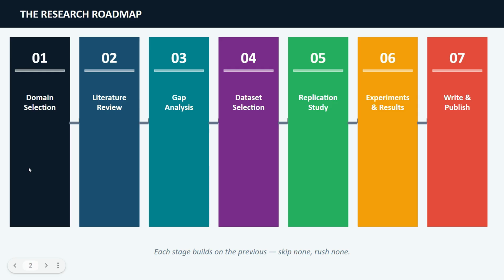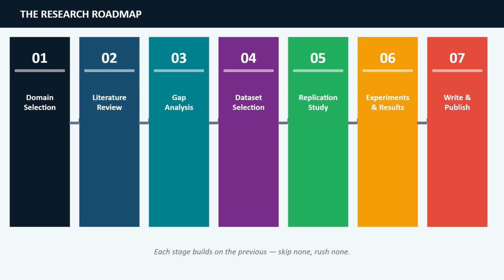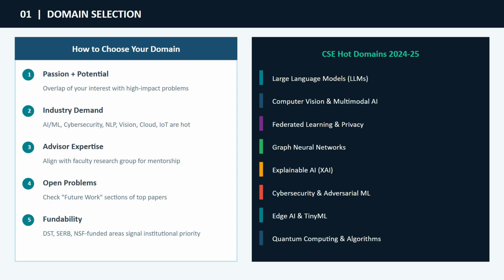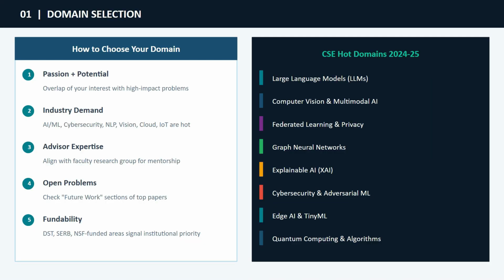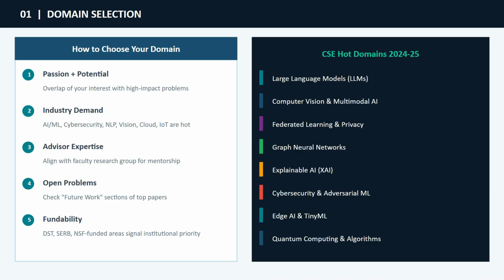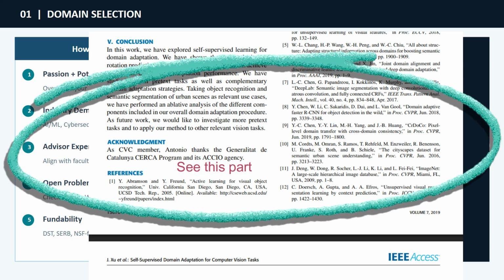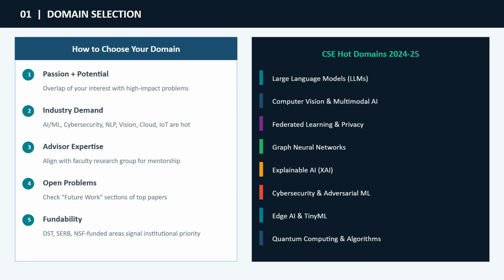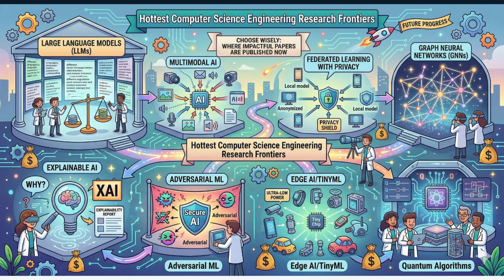Research 101: How to Pick the Perfect Topic (Lecture 2)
Welcome to the second lecture of our "Research for All" series! In this session, Prof. Rashi Agarwal breaks down one of the most critical steps in any research journey: Topic Selection.

Whether you are a school student starting your first science project or a senior looking to explore a lifelong curiosity, this video provides a step-by-step guide to finding a topic that is both exciting and manageable.

What you will learn in this lecture:

The Curiosity Spark: How to brainstorm ideas from your daily life and interests.

The Goldilocks Zone: Techniques to ensure your topic isn't "too broad" or "too narrow."

The Feasibility Check: How to make sure you can actually find the information you need.

Drafting Your Research Question: Turning a general idea into a specific goal.

Research isn't just for labs—it's for everyone! Join us as we simplify the process of moving from "I’m interested in this" to "This is my research topic."

About the Series:
"Research 101 for All" is designed to demystify the world of academic inquiry for beginners of all ages, led by Prof. Rashi Agarwal, a tenured professor in Computer Science and Engineering.